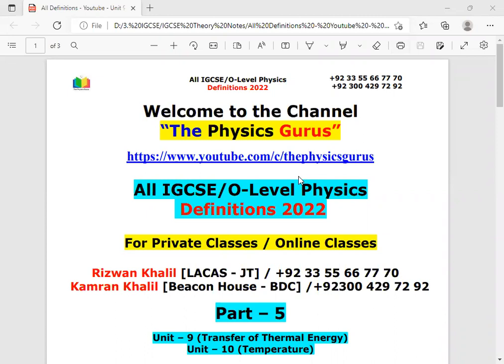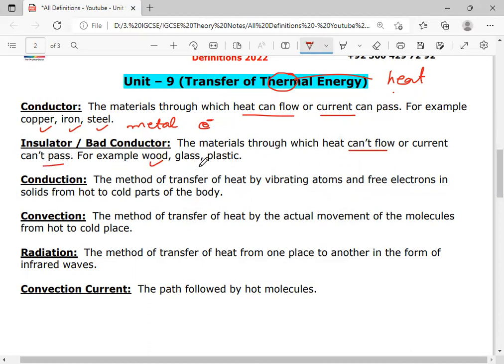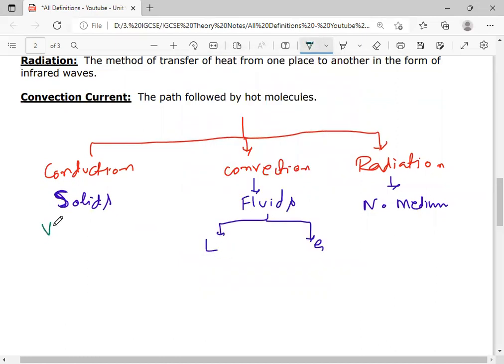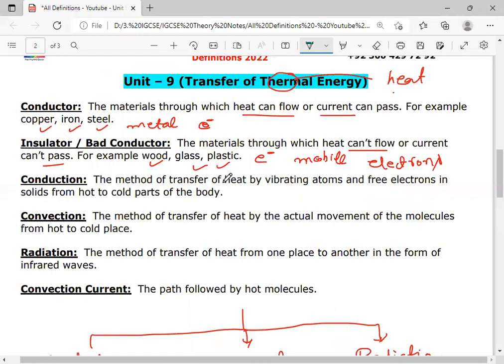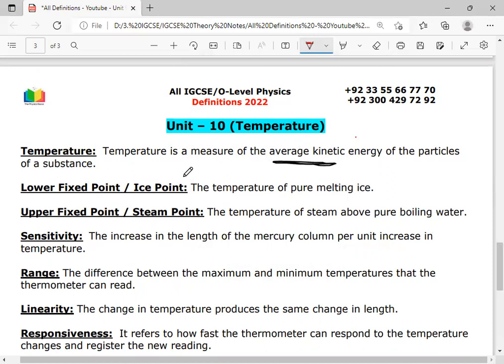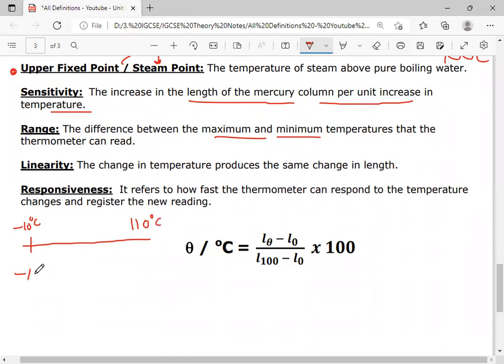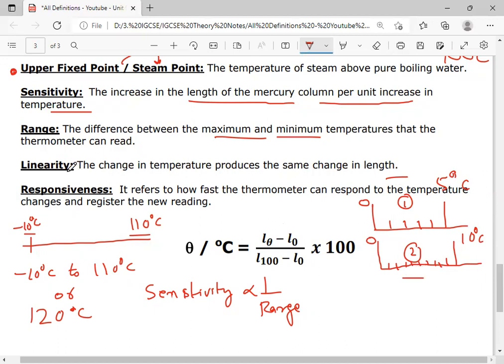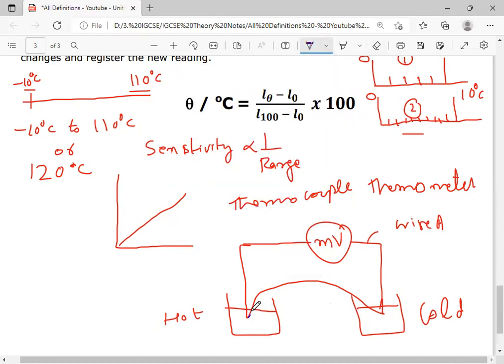O-Level / IGCSE Physics All Definitions - Part - 5 - Unit 9 and Unit 10 - Syllabus 2022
O-Level / IGCSE Physics All Definitions - Part - 5 - Unit 9 (Transfer of Thermal Energy) and Unit 10 - (Temperature) Syllabus 2022

Unit – 1 (Physical Quantities, Units and Measurements)
Unit – 2 (Kinematics)
Unit – 3 (Dynamics)
Unit - 4 (Mass, Weight and Density)
Unit – 5 (Turning Effect of Force – Moment of Force)
Unit – 6 (Deformation)
Unit – 9 (Transfer of Thermal Energy)
Unit – 10 (Temperature)

All O-Level Physics Definitions, All IGCSE Physics Definitions

Conductor:  The materials through which heat can flow or current can pass. For example copper, iron, steel.

Insulator / Bad Conductor:  The materials through which heat can’t flow or current            can’t pass. For example wood, glass, plastic.

Conduction:  The method of transfer of heat by vibrating atoms and free electrons in solids from hot to cold parts of the body.

Convection:  The method of transfer of heat by the actual movement of the molecules from hot to cold place.

Radiation:  The method of transfer of heat from one place to another in the form of infrared waves.

Convection Current:  The path followed by hot molecules.

Unit – 10 (Temperature)

Temperature:  Temperature is a measure of the average kinetic energy of the particles of a substance.

Lower Fixed Point / Ice Point: The temperature of pure melting ice.

Upper Fixed Point / Steam Point: The temperature of steam above pure boiling water.

Sensitivity:  The increase in the length of the mercury column per unit increase in temperature.

Range: The difference between the maximum and minimum temperatures that the thermometer can read.

Linearity: The change in temperature produces the same change in length.

Responsiveness:  It refers to how fast the thermometer can respond to the temperature changes and register the new reading.